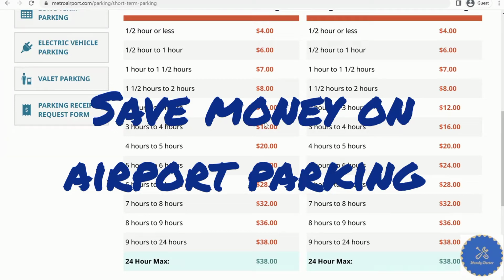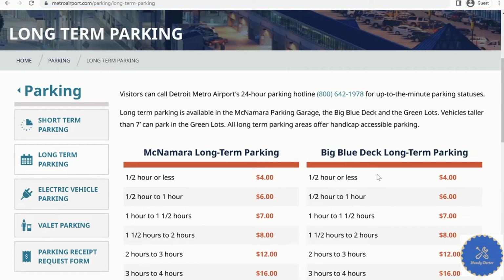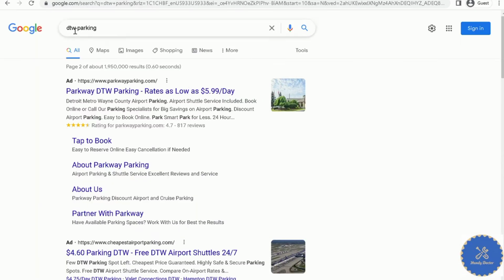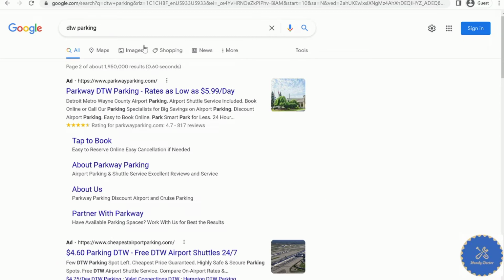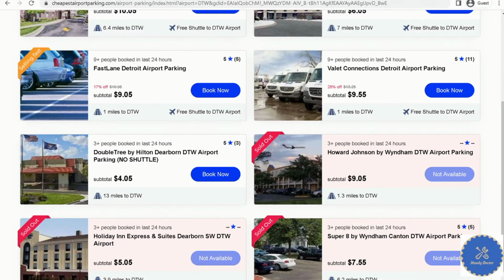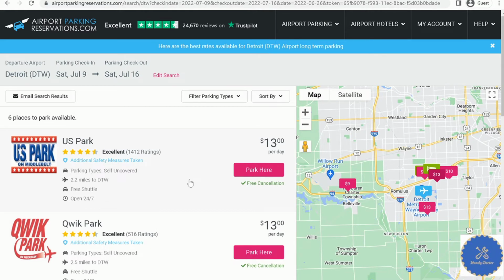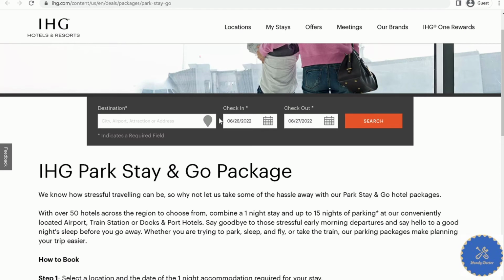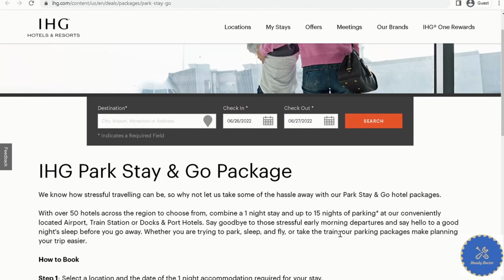Save money on airport parking; cheap airport parking; offsite airport parking; park stay fly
Everything is expensive now and we want to save money. How do you save on airport parking? Here I show you. You can save 50% or even 80%.